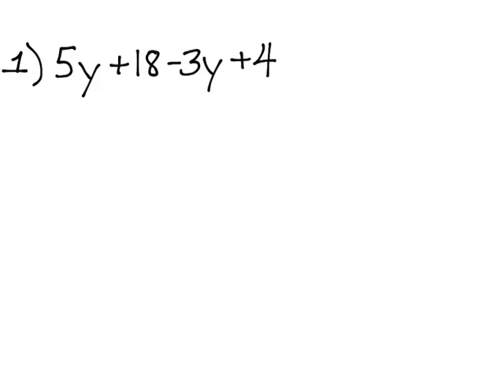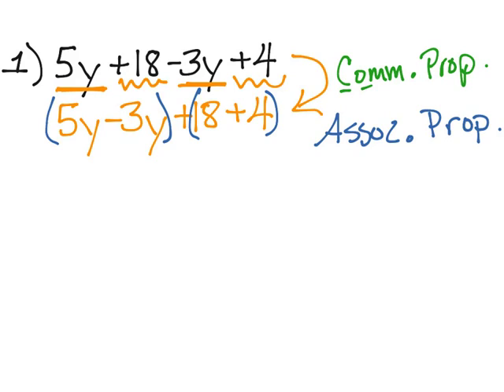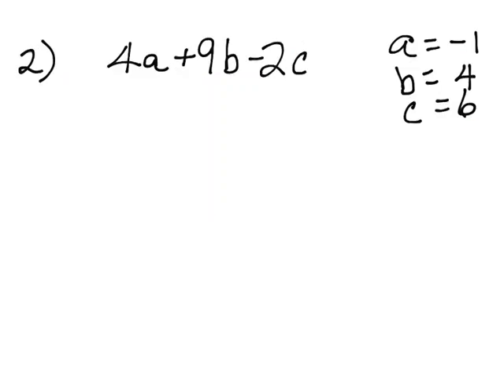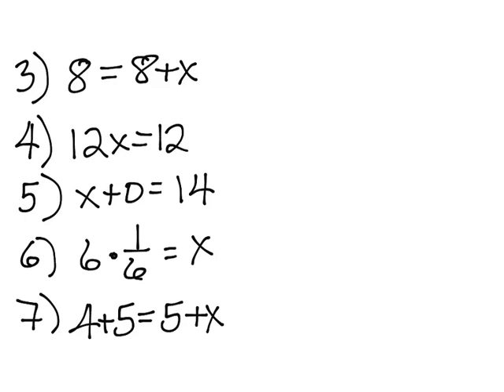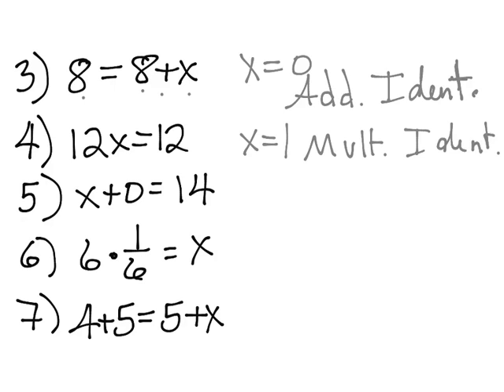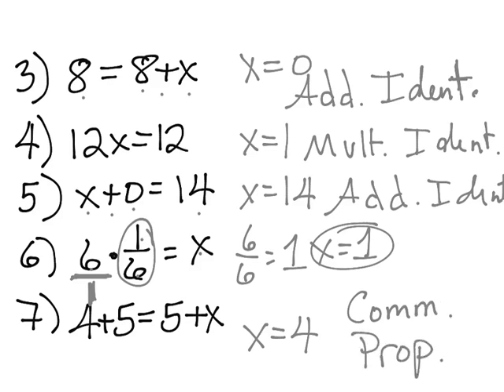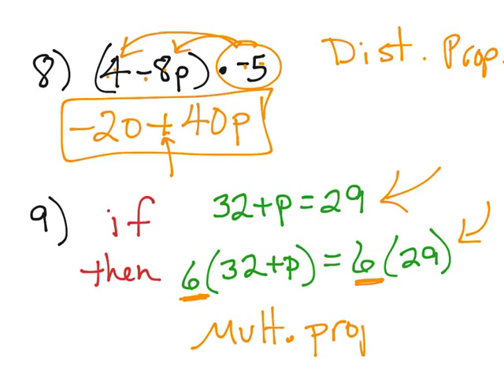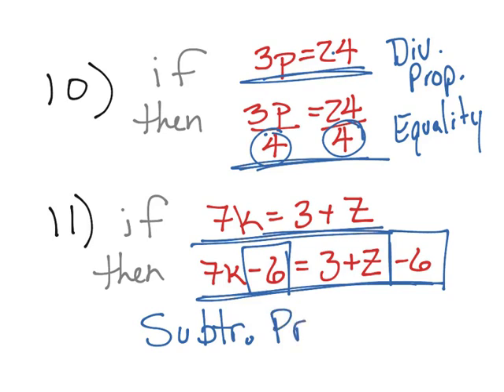ALG 1-2b Using Properties